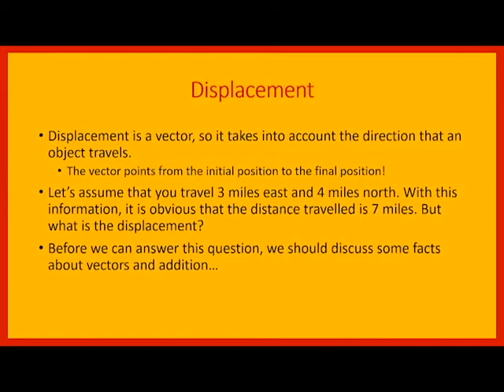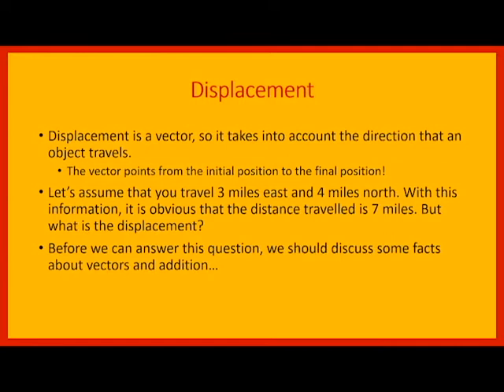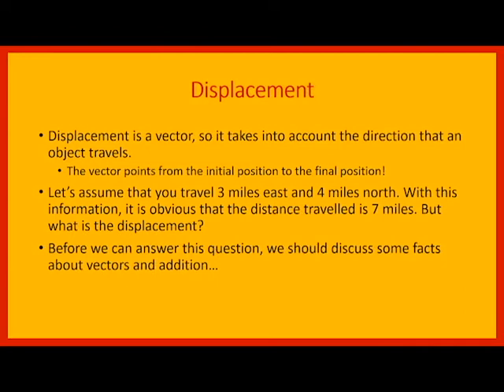PHY 2414 Distance and Displacement (2:41)